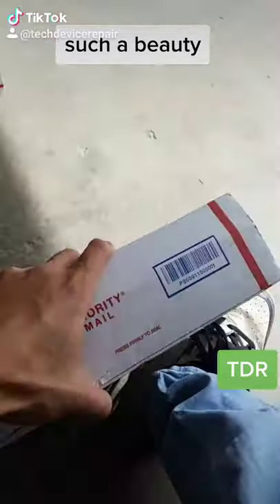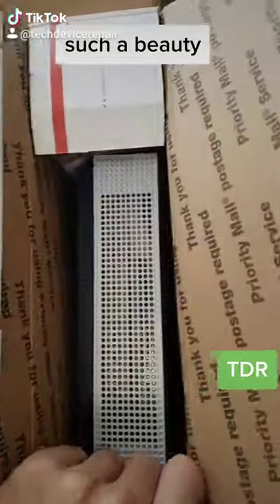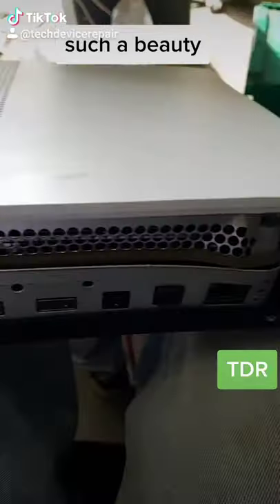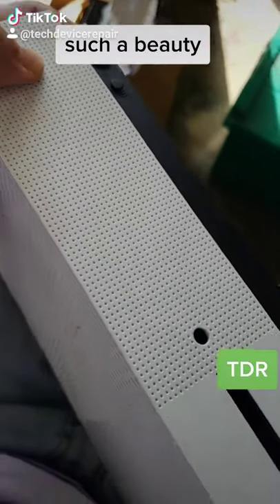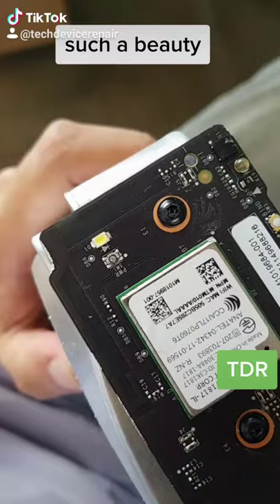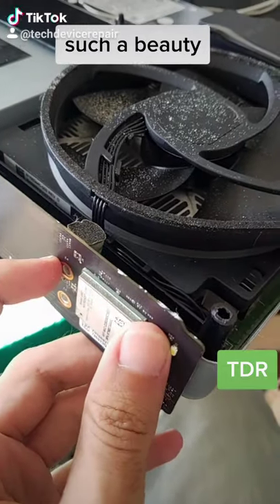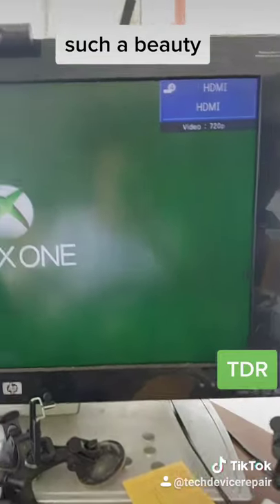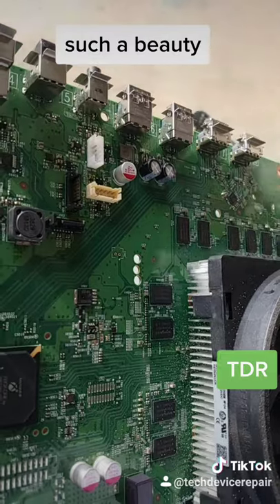What a mess of an Xbox One S! Can we fix it?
Completely obliterated Xbox one s. Just Watch! enjoy

What a mess of an Xbox One S! Can we fix it? Let's see it...